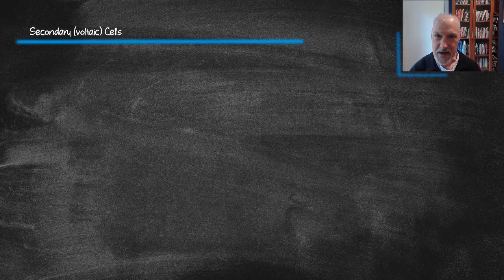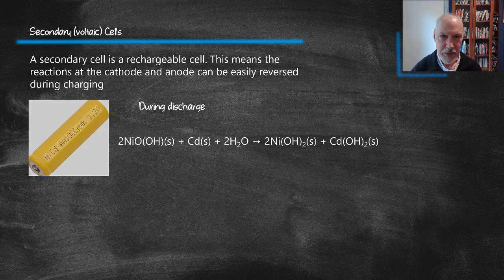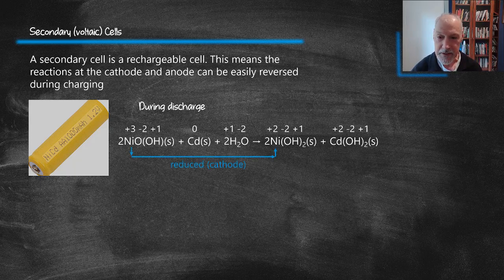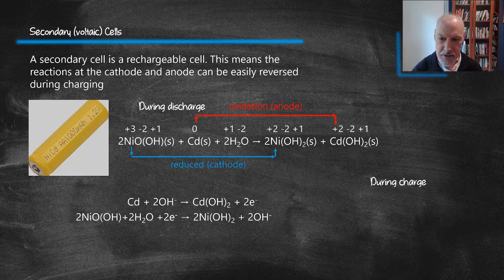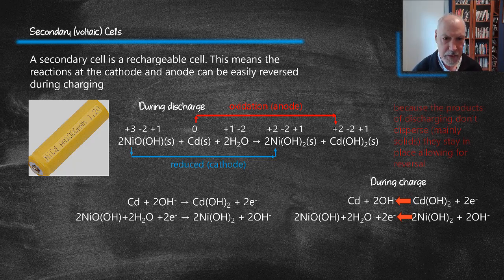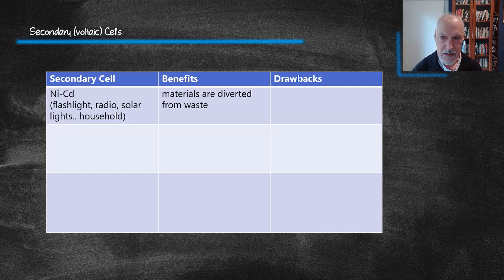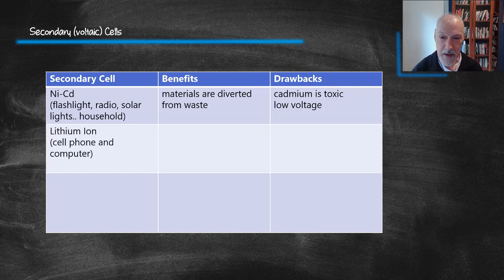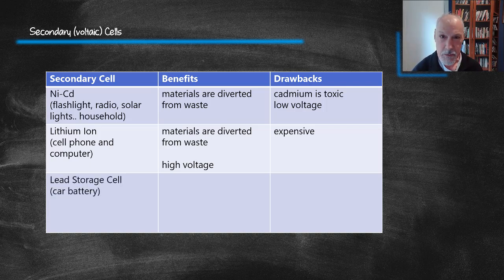R3.2.7 Secondary Cells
An examination of the NiCd battery and the generic benifits and drawbacks to other secondary cells